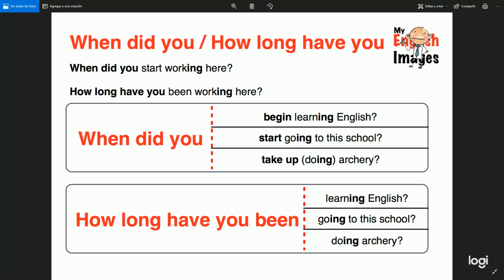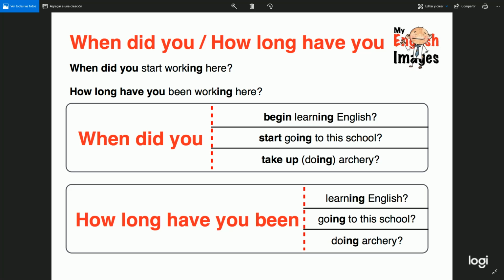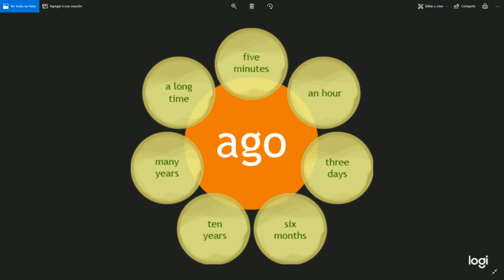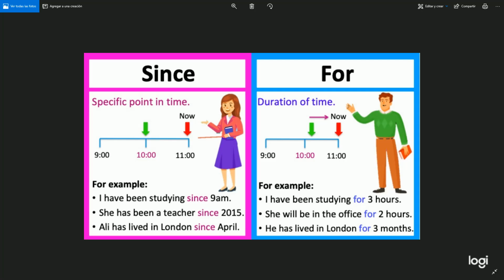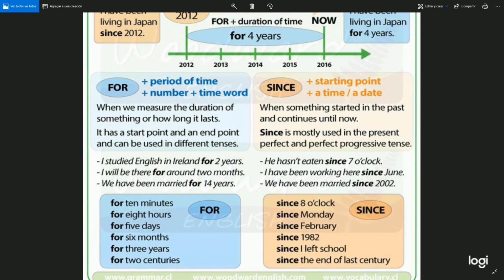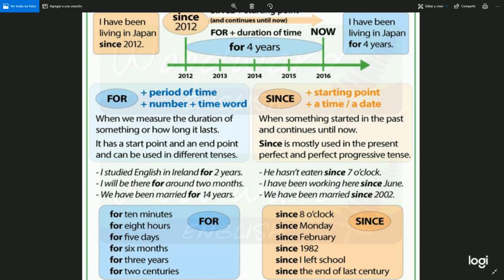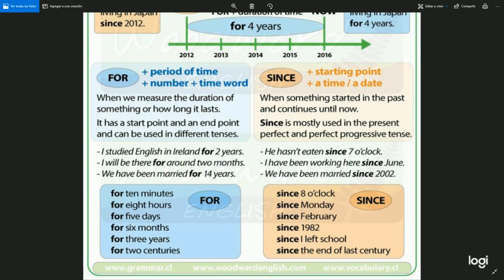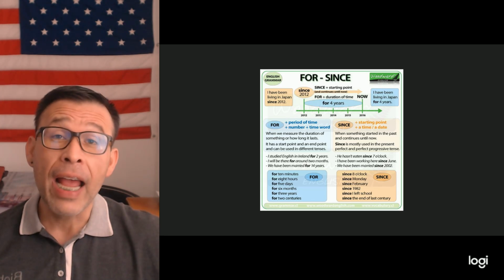For - Since - Ago ?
For, Since, and Ago are similar, but they are not the same. Sometimes it is confusing and difficult to decide which one is the correct one to use. Here are some hints to help you determine whether you should use “for,” “since,” or “ago.”